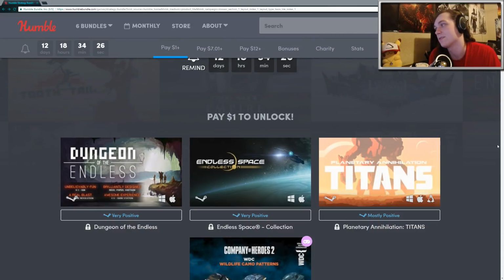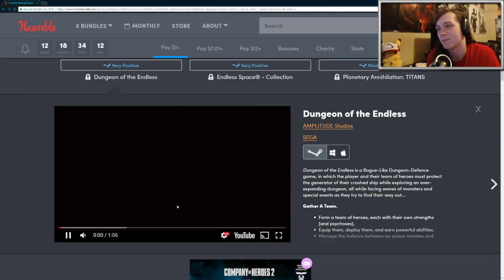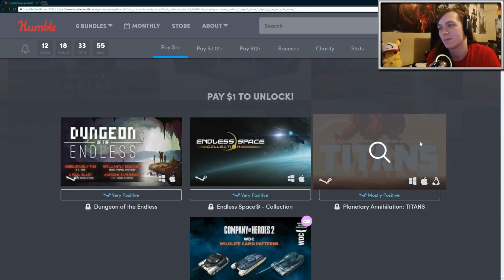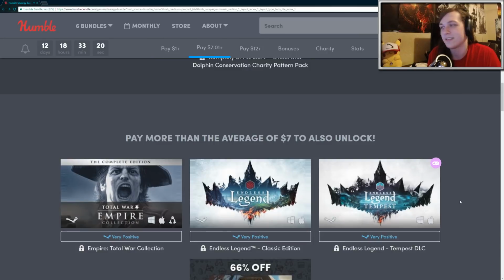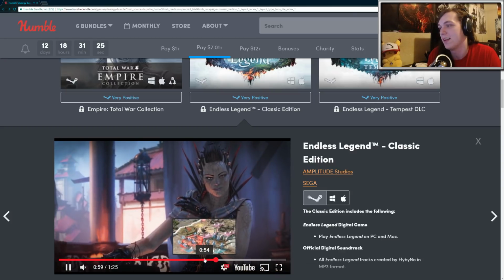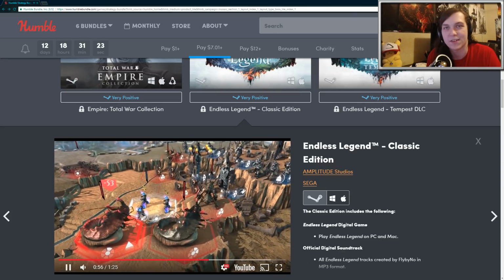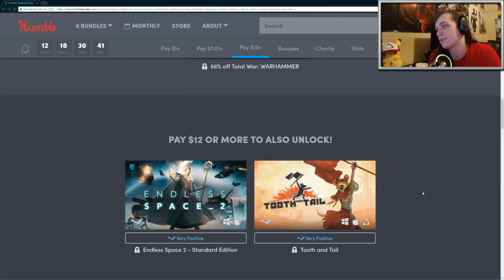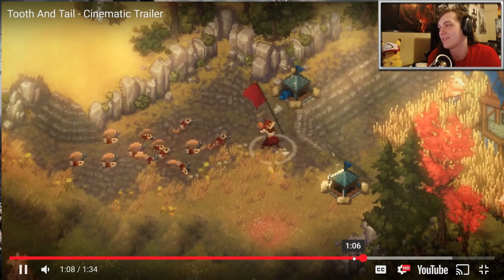Humble Bundle Strategy Bundle